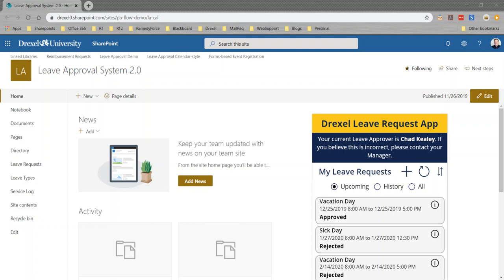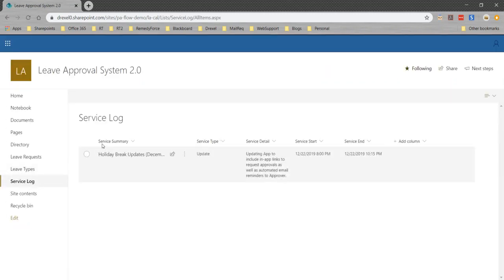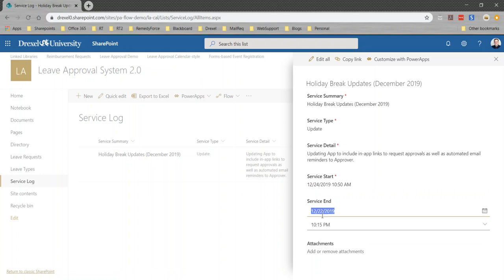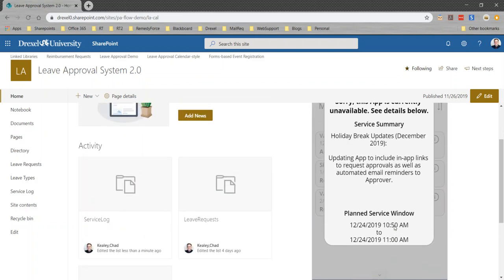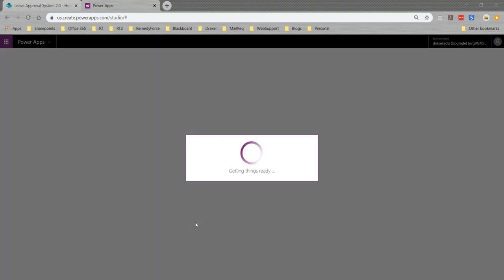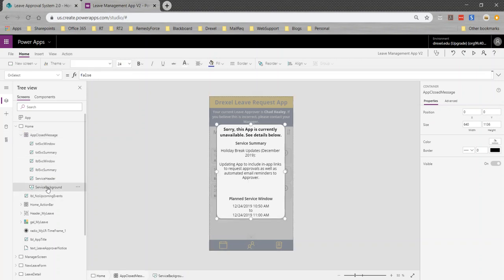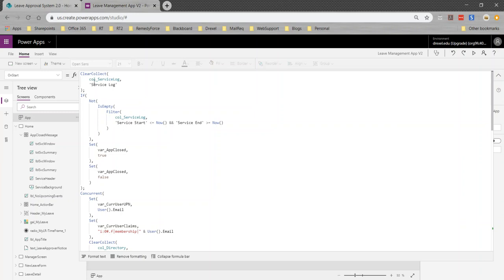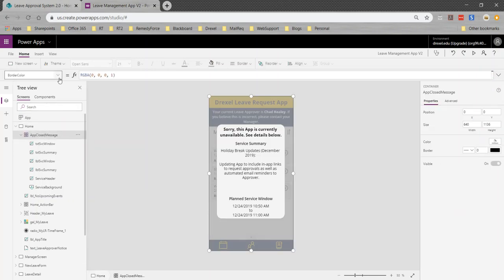Model for App Service Window Control (20191224)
In this video, I demonstrate a method that can be used to set "Service Windows" for a PowerApp such that people trying to use it during the window will be prevented from doing so. Rather, they are presented with a message detailing what is being done along with the start and end times for the service window.